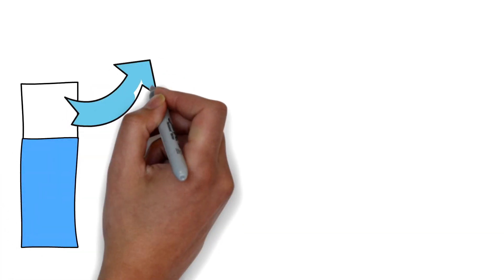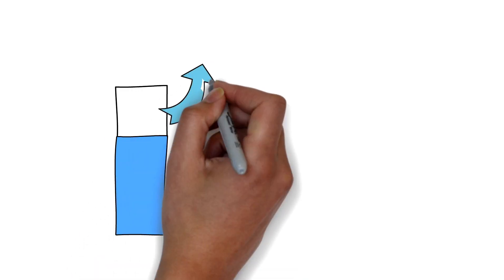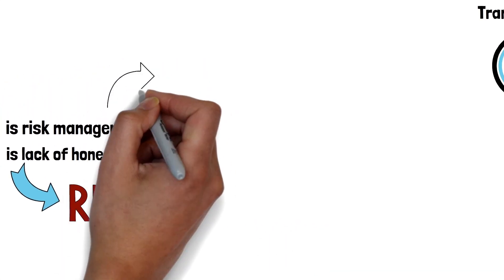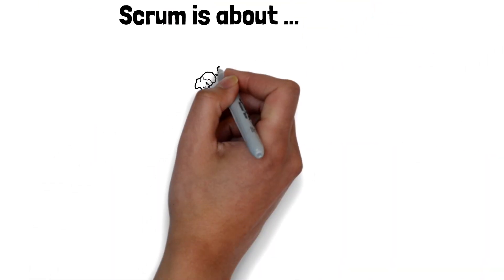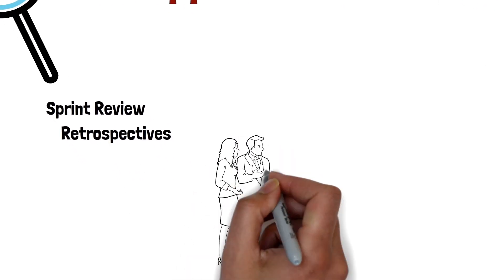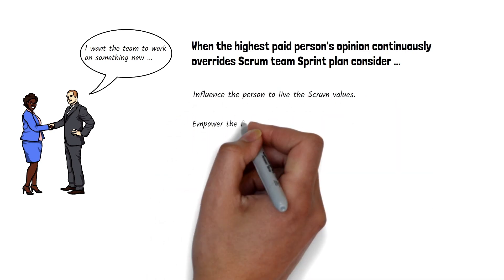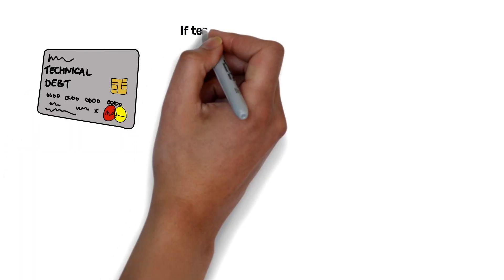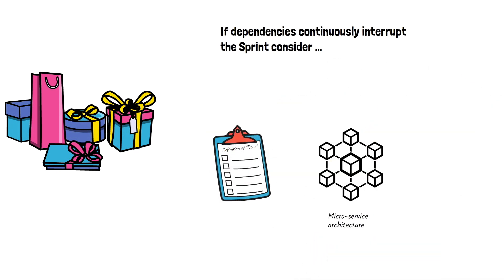[Mythbusting] How To Calculate The Buffer For The Unplanned Work In The Sprint In Scrum?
In project management methodology, buffer is often used as managing risk. How about in Scrum? People often view that Scrum is just shorter waterfall. How do you calculate the buffer for the Sprint so the development team can protect themselves from getting blamed and judged as not committed with their Sprint plan?